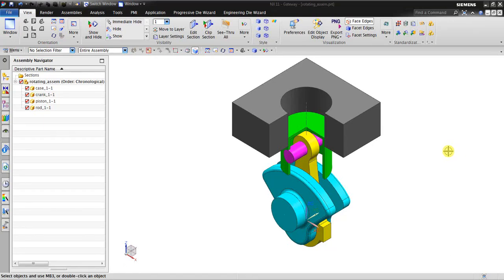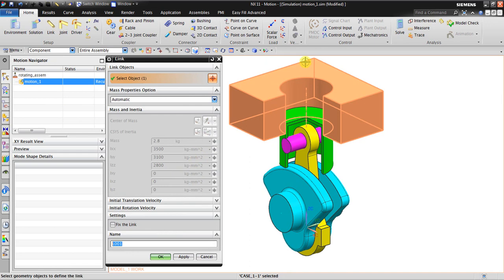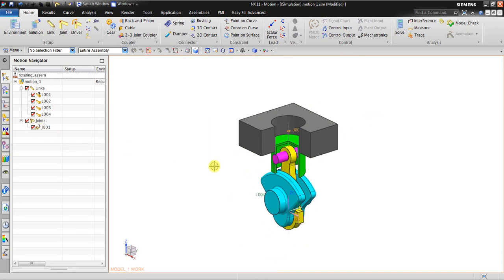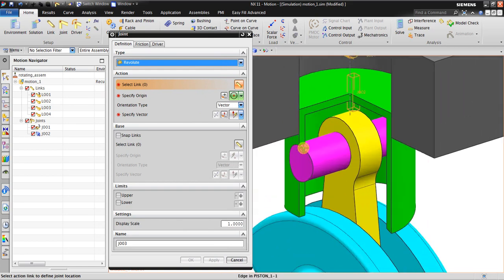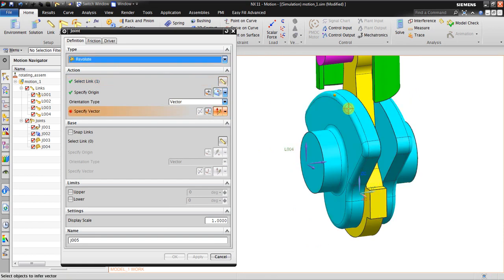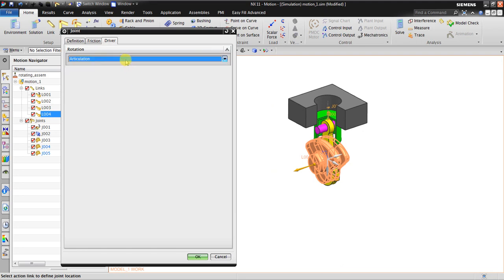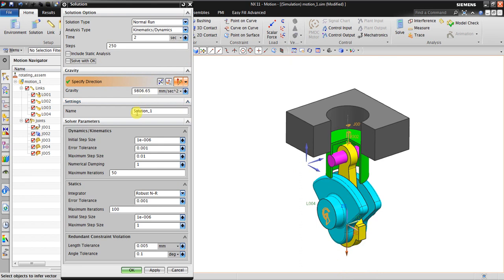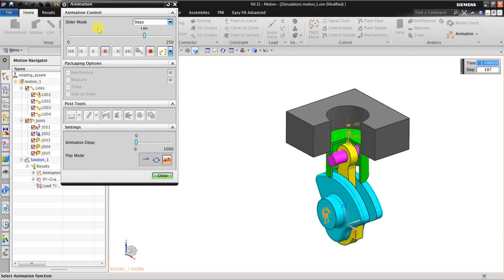NX Motion Tutorial : Basic Step by Step Motion Simulation